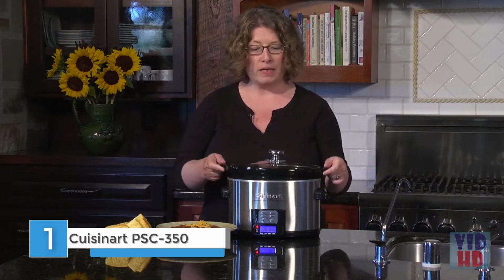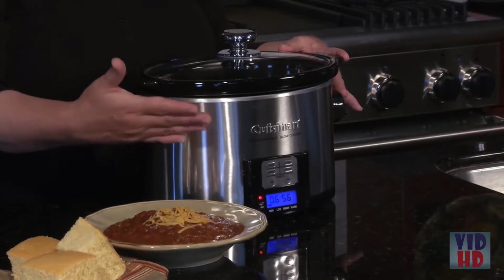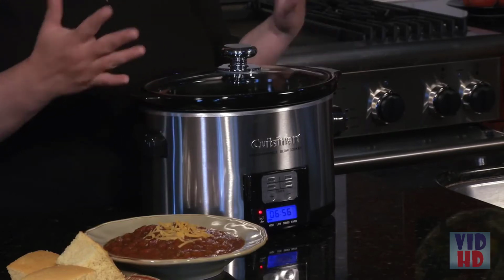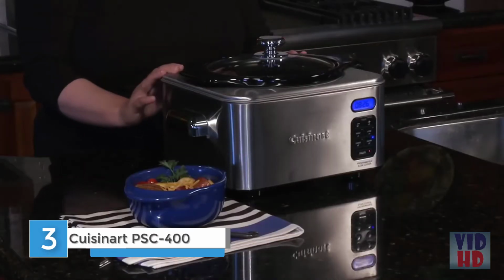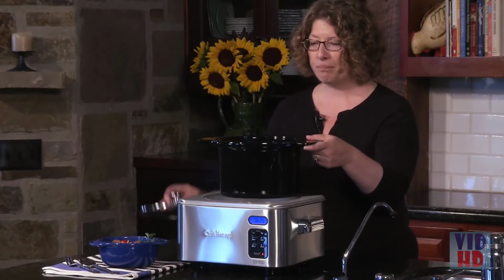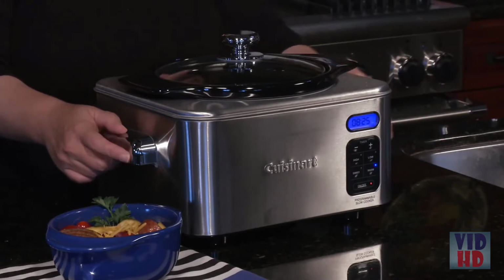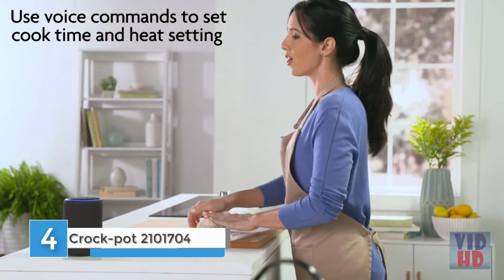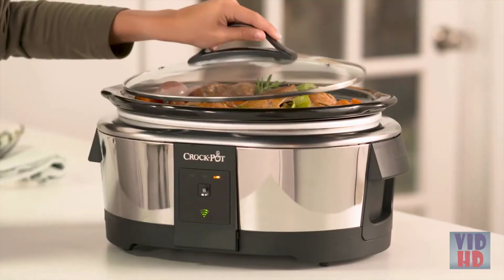Best Slow Cookers On The Market 2020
Best Slow Cookers listed in this video:

✔ 1. Cuisinart PSC-350

✔ 2. Calphalon Digital Slow Cooker

✔ 3. Cuisinart PSC-400

✔ 4. Crock-pot 2101704

✔ 5. Zojirushi EL-CAC60XZ Multicooker

✔ 6. Hamilton Beach Slow Cooker

✔ 7. Chefman Slow Cooker

Who, in the wake of a difficult day's worth of effort, has never longed for appreciating a decent feast in transit home? No one is the appropriate response!

You'll likewise concur, regardless of your pay level, that any thing which sets aside you cash is an unmistakable in addition to. We as a whole eat each day, so even a couple of pennies of investment funds per supper makes for a decent piece of money over a brief period.

That is the reason you need a Slow Cooker. They are renowned for utilizing less power and delivering more flavor into your nourishments. You truly need to perceive what this cookware can do!

In this way, read through our best slow cooker audits that guarantee to be undeniably more practical and simpler to use than traditional and pressure-type cookers.